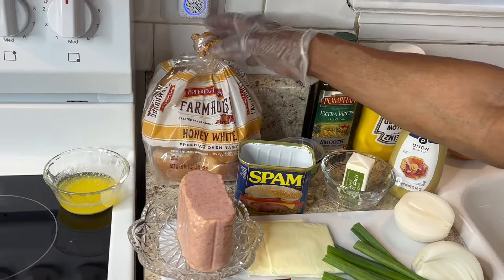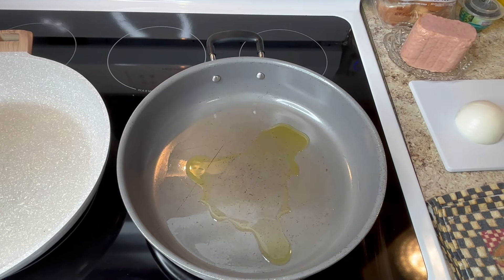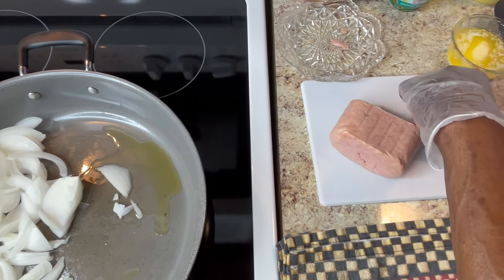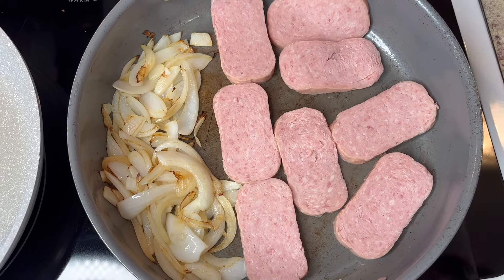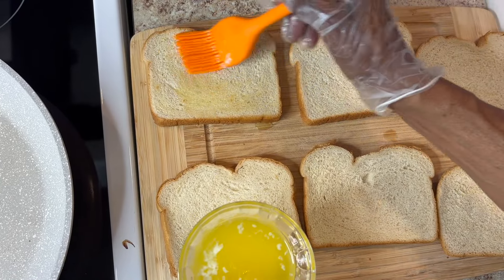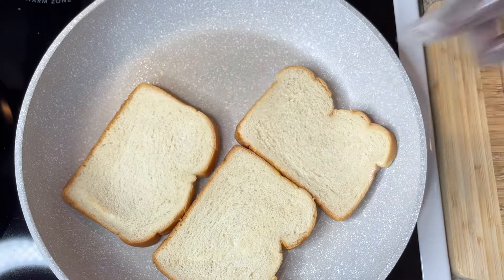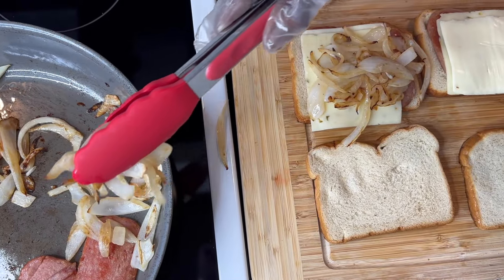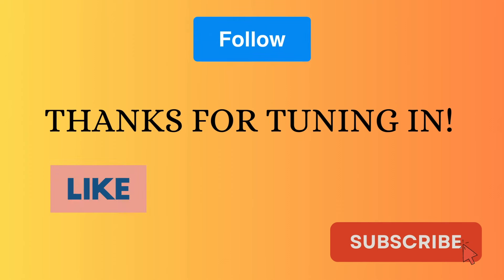Delicious Spam Sandwich Delight / Mattie's Kitchen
MattiesKitchen, in this video Mattie will be showing you how to turn up a piece of spam and make it into a delicious sandwich that will have you running to the kitchen!
So sit back and relax as you enjoy this cooking show from start to finish! Mattie's Kitchen 👍🏿

✨ Ingredients:  Honey White Bread, Butter, Pepper Jack Cheese, White American Cheese, Mustard, Dijon Mustard, Mayo (If you want.) Pickles, Can of Spam,(Grilled) White Onion (Grilled).